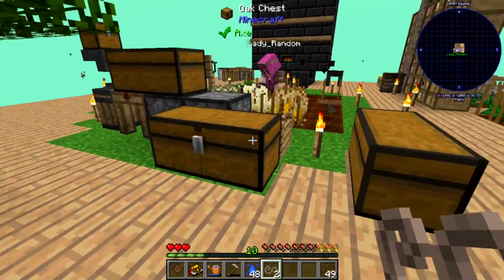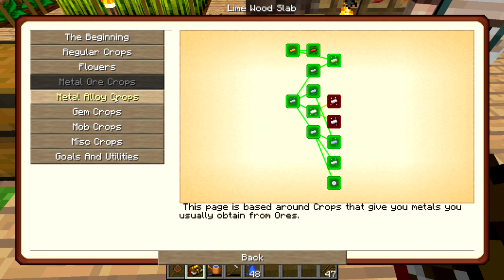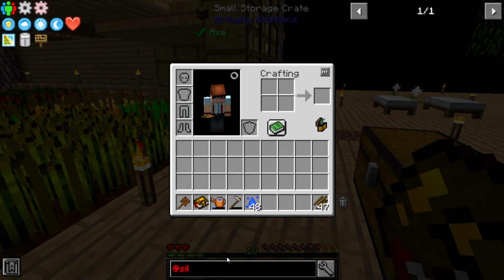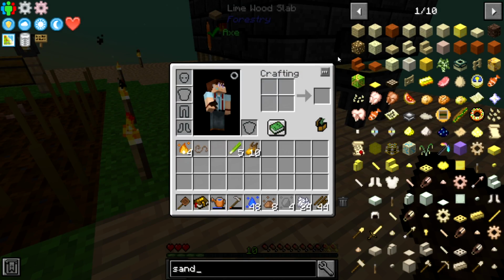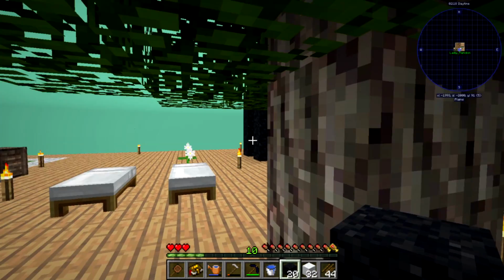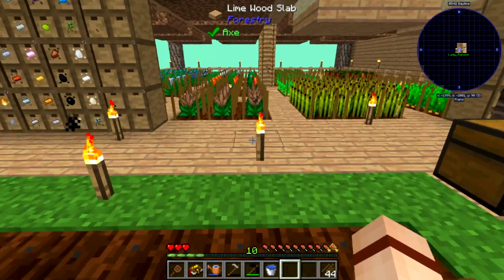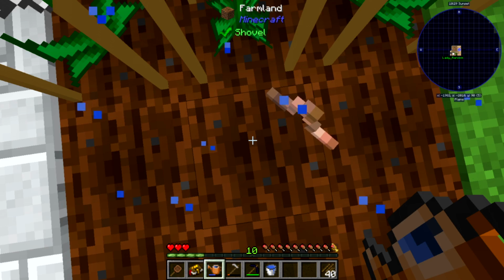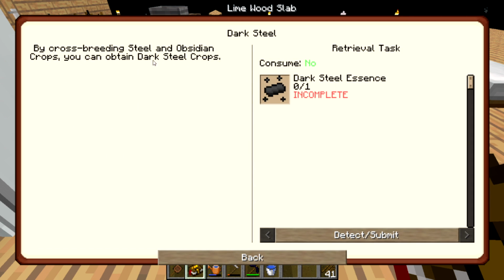Crop Block - Episode 18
We're moving right along with the crop breeding and finish off the flower quest line.  There are still so many foods and essences to go!

Modpack by EmosewaPixel